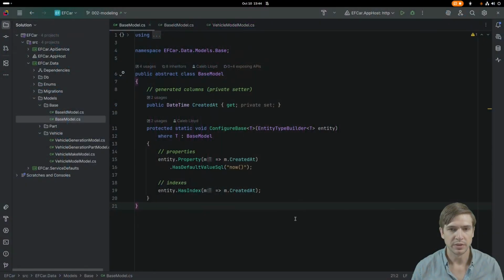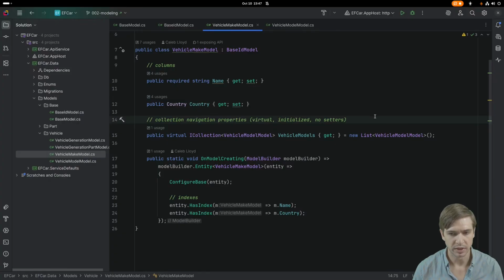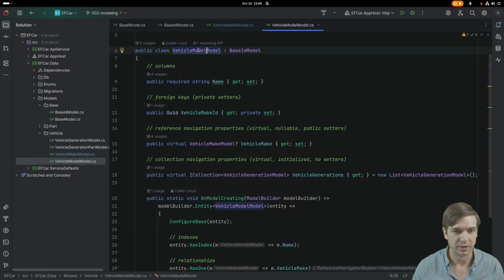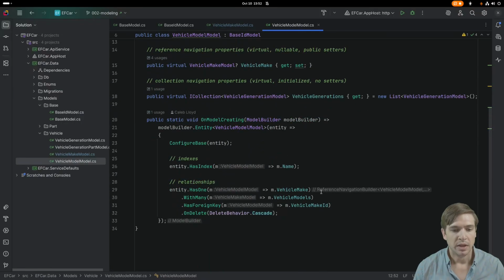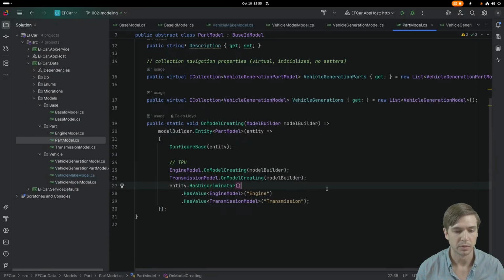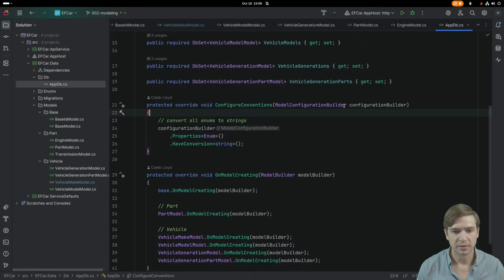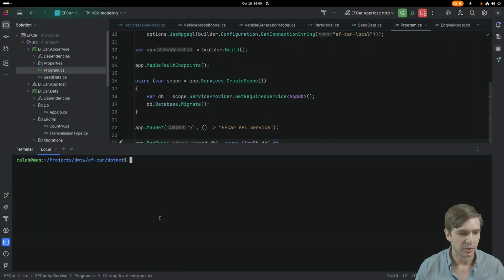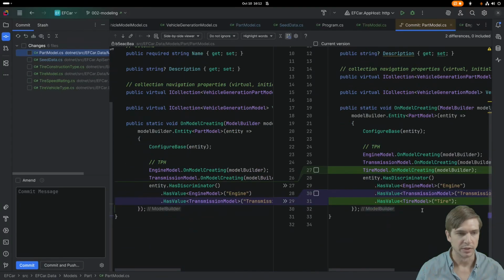Building Entity Framework Core Models in Modern .NET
Practical example of building Entity Framework Core models in modern .NET - learn clean class structure, Database Context conventions, and Table Per Hierarchy setup. Examples of consistent FluentAPI OnModelCreating methods and Navigation Property accessors.